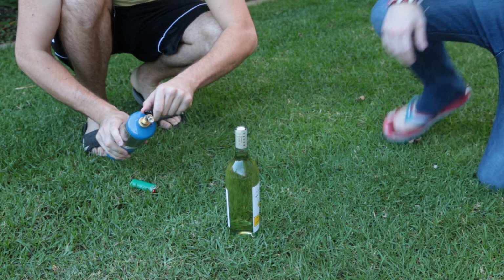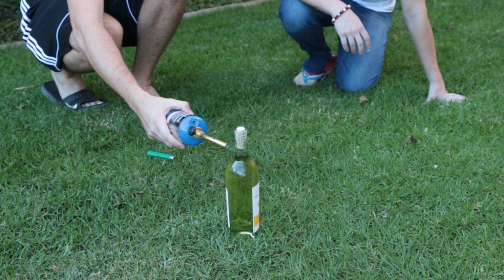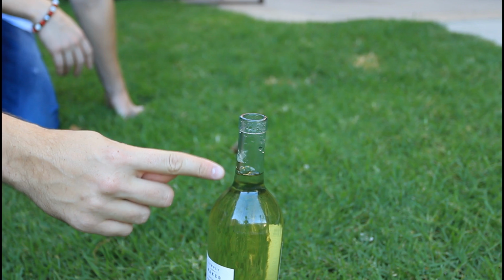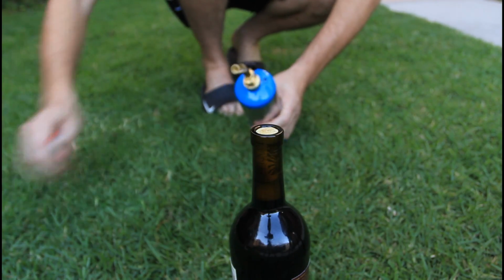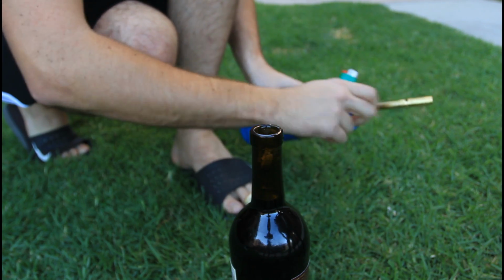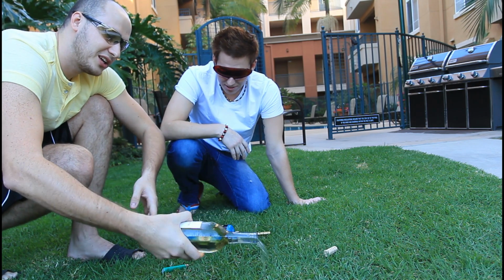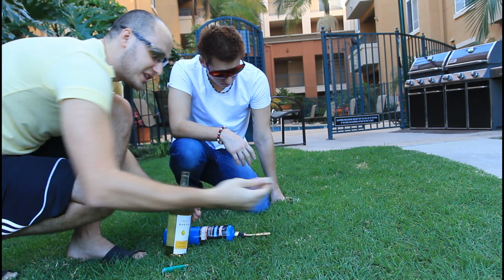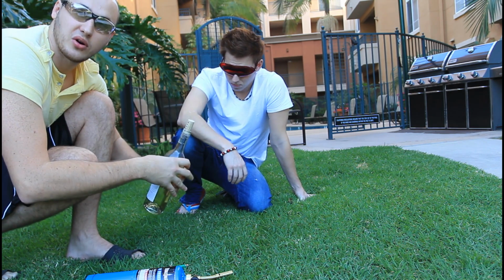Open Bottle of Wine with a Torch Science Experiment